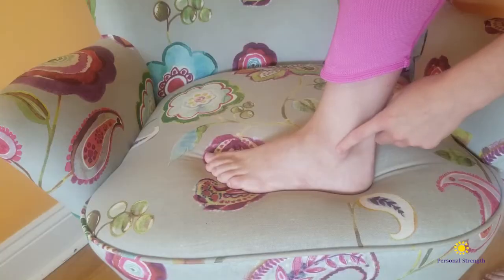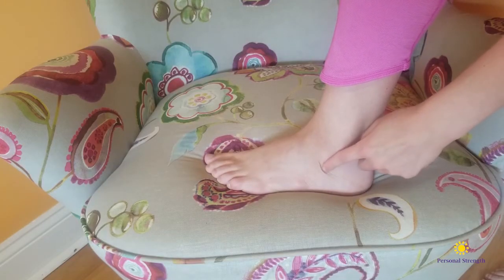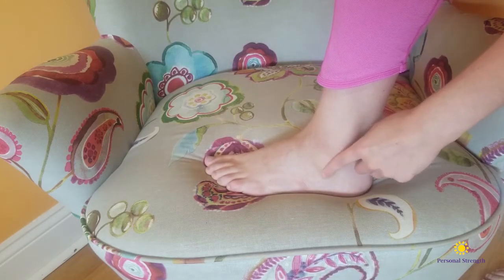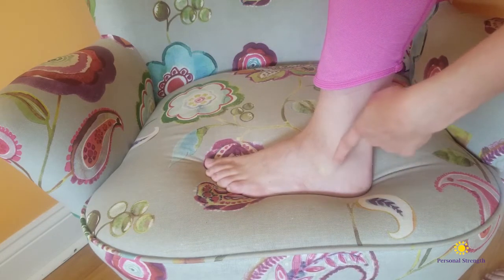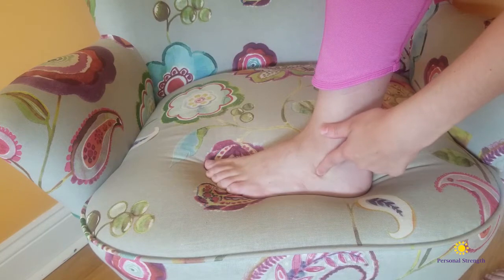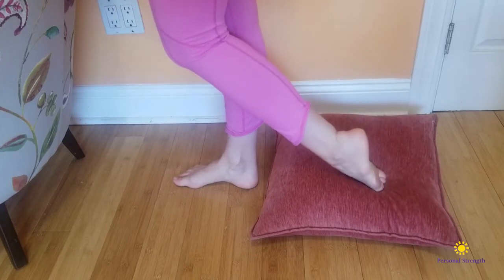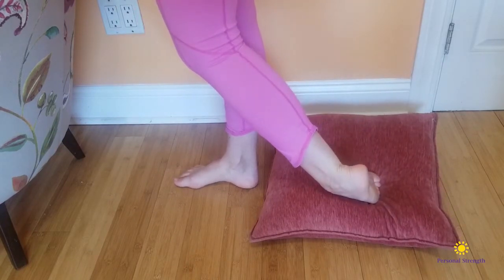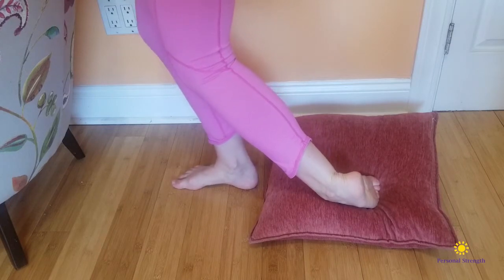Z Health Outside Toe Pull Mobility Exercise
This mobility exercise will help improve the overall function of your body!  Try doing this before working out, going for a walk, or any type of movement and see if you notice a difference.  If you have trouble balancing on one leg, try it on the leg you are having trouble with and see if it improves.

It is especially helpful if you have hip or back pain although this is not meant to cure or treat anyone.

I am a Z Health Master Trainer and first learned about it through them.